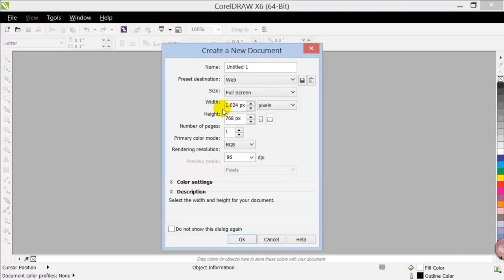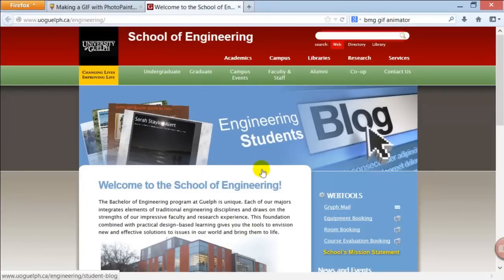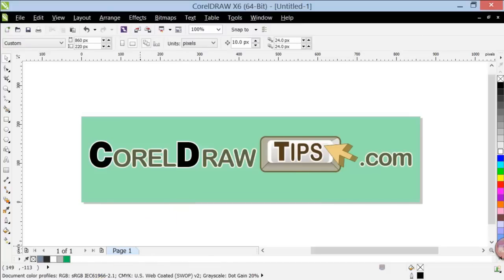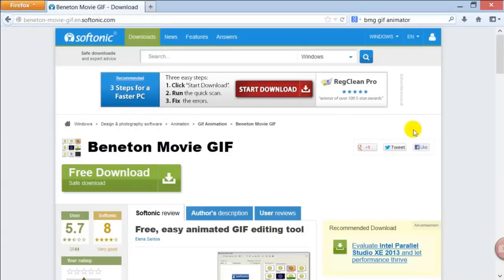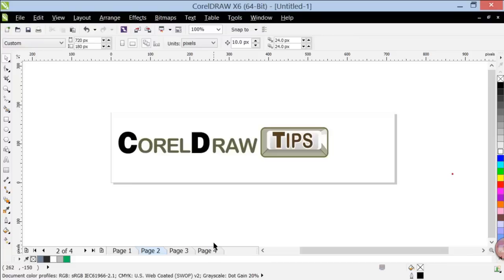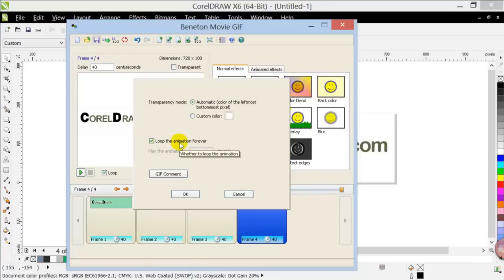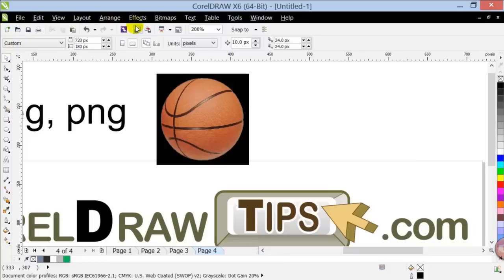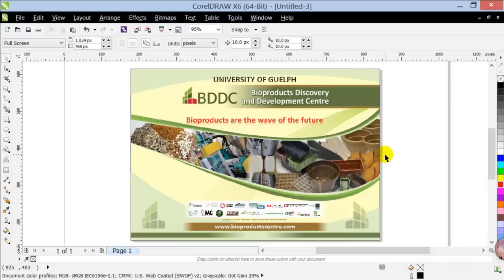Creating Web Graphics using Coreldraw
for more video tutorials. In this live video I will explain how to create graphics suitable for the web. Topics that will include are

• dpi vs pixel size
• enhanced view and pixel view
• animated gif
• png, jpg or gif (what will I choose)